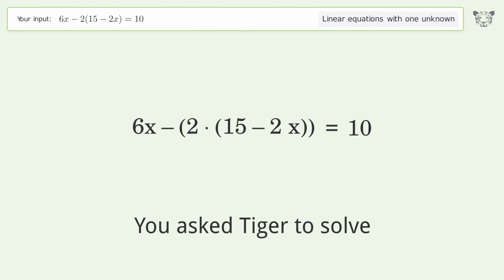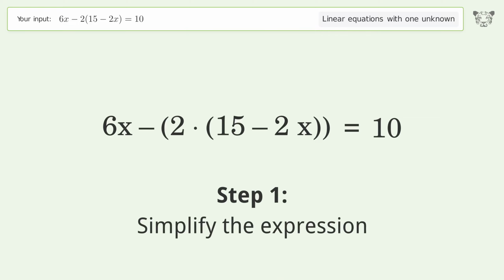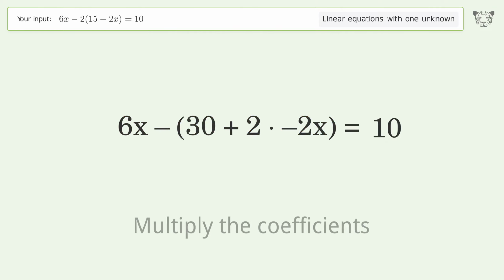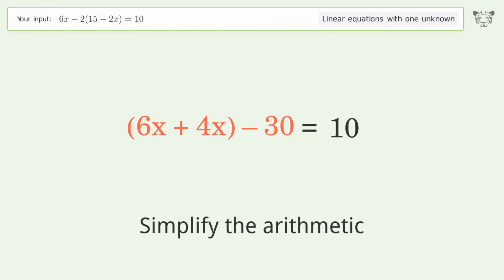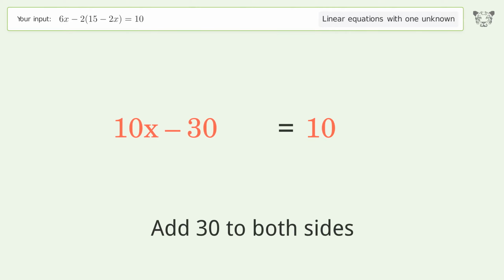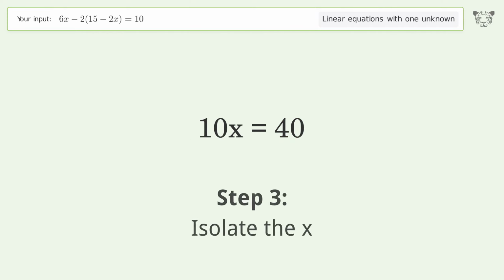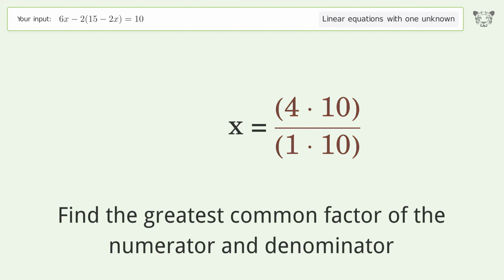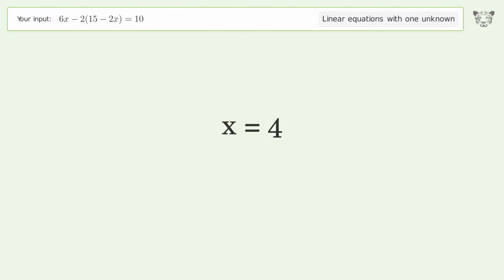Linear equation with one unknown: Solve 6x-2(15-2x)=10 step-by-step solution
for a step-by-step and more tips and tricks for dealing with linear equations with one unknown.